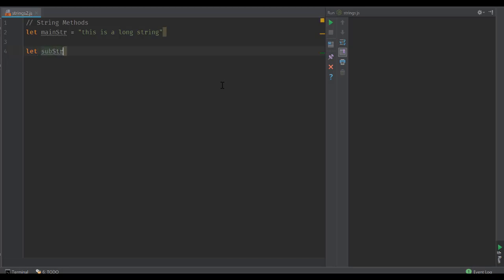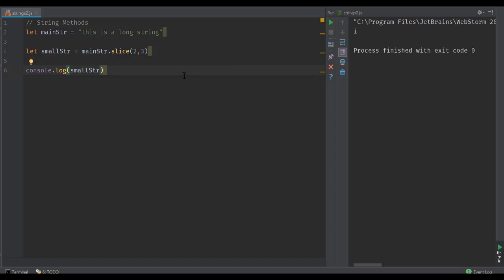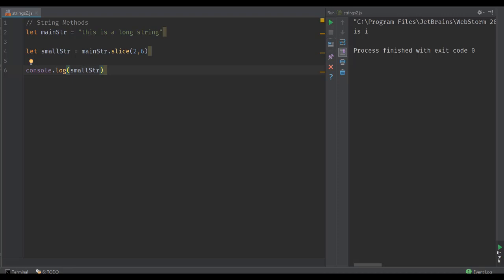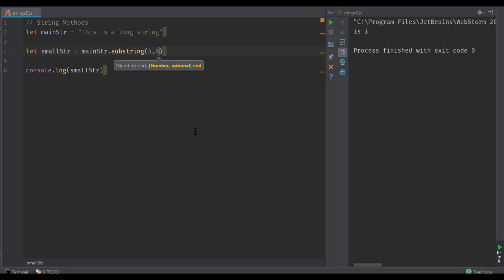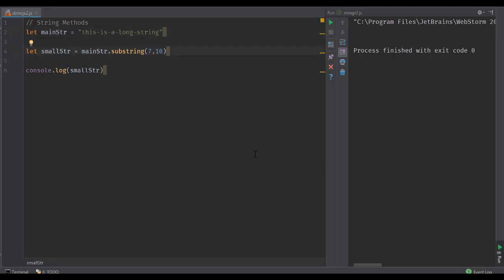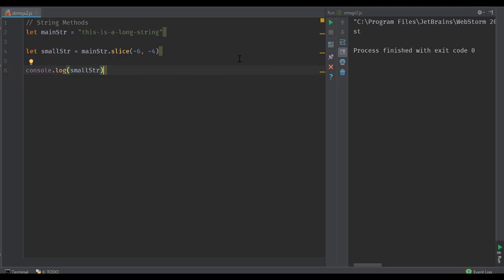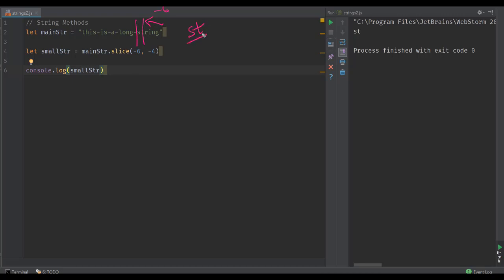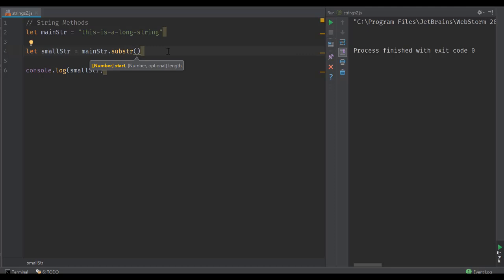[JS] Strings - Part 2 Extraction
How does slice() substring() and substr() work in JS Strings